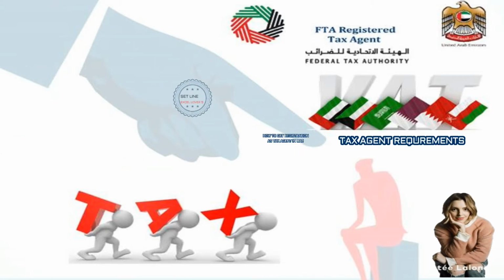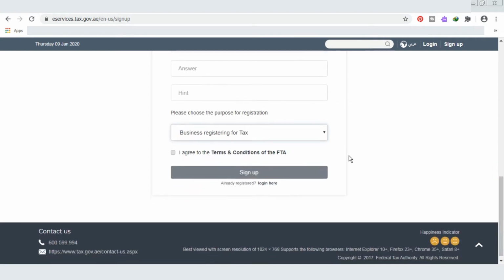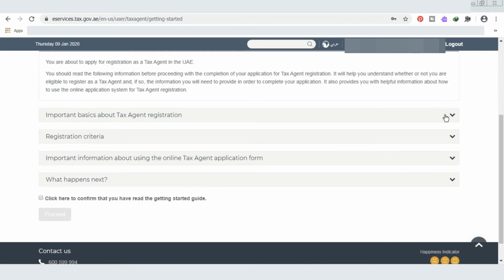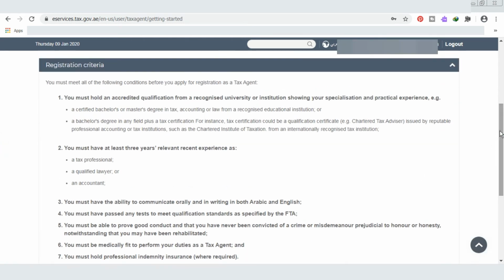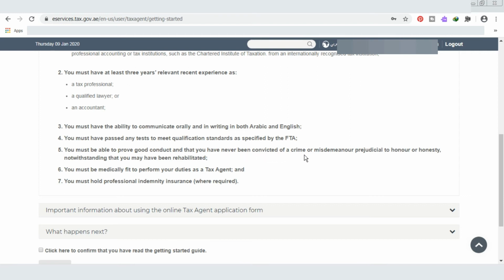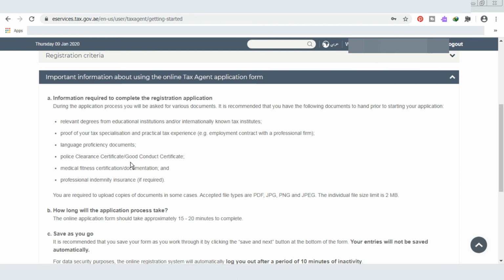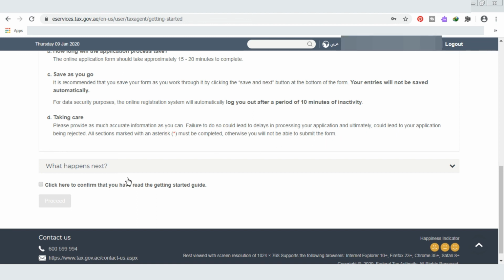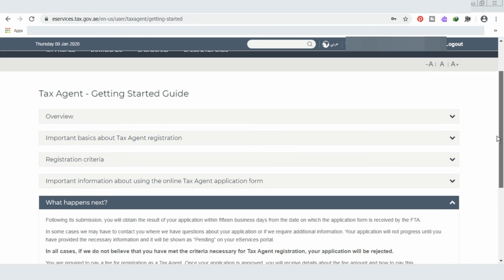HOW TO GET REGISTRATION AS TAX AGENT IN UAE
How to get registration as tax agent in UAE, in this video you will come to know what documents qualification fees and procedure is  required to be registered with FTA UAE, Anyone who is interested to be a tax agent and has met those requirements can go ahead and submit an application and apply for registration. The FTA has the right and in the position to request for more documents that they deem necessary to look into your application.
Steps to Becoming a Tax Agent
The individual needs to have practical experience of three years in taxation, accounting, or the law.
The person needs to be fluent in Arabic and English.
The individual needs to have a Bachelor's or Master's degree in tax, accounting, or the law. VAT agent registration procedure and requirements in UAE.

modal=admin_todo_tour

NOTE:- some pictures,music& graphics are shown in this video may be copyrighted to respected owner, not mine